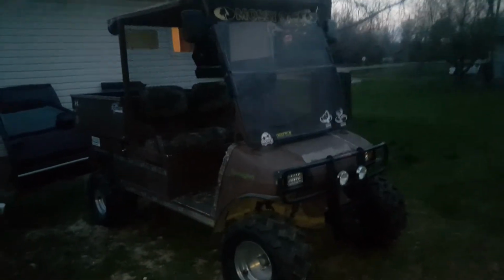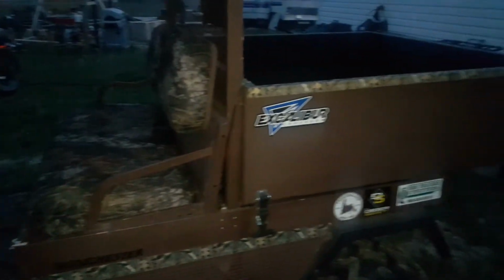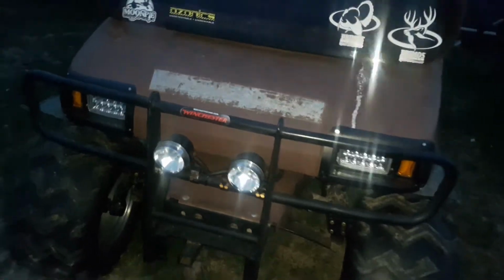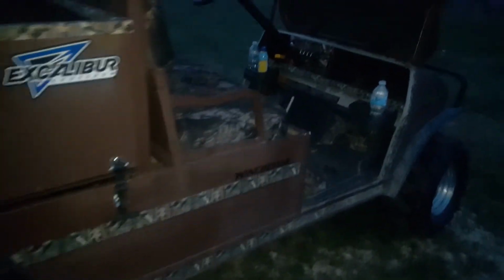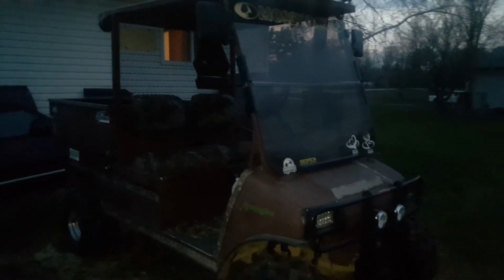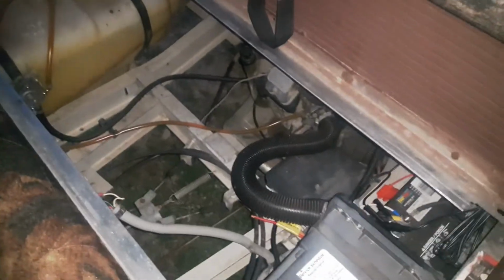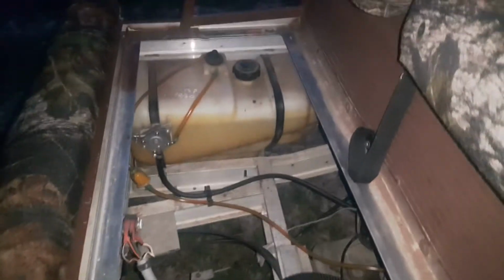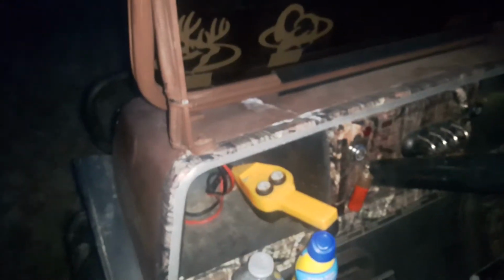Club Car CarryAll